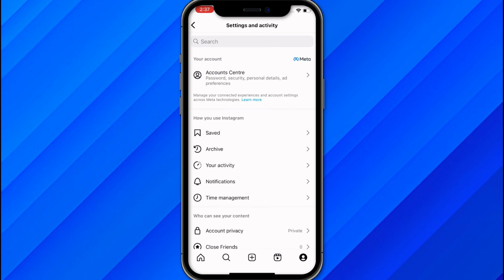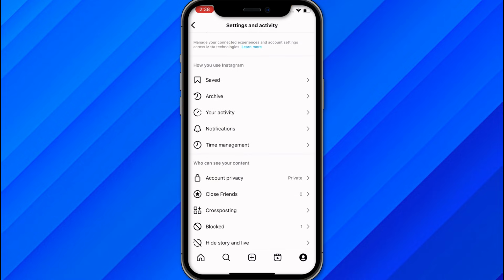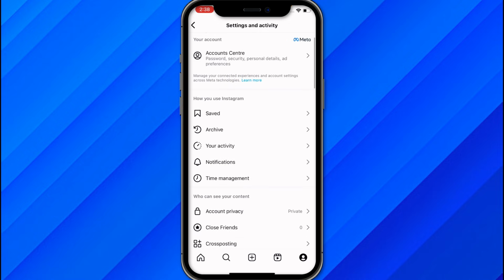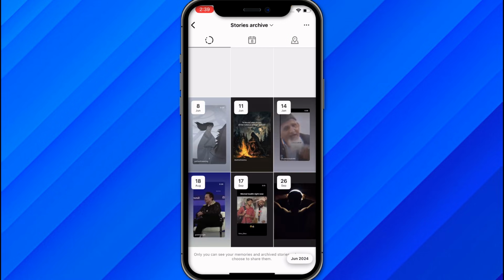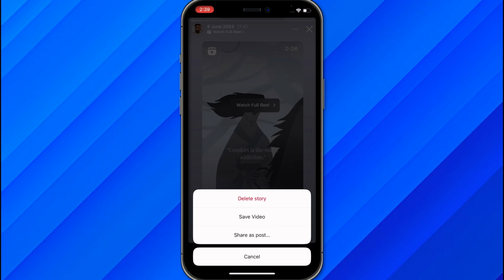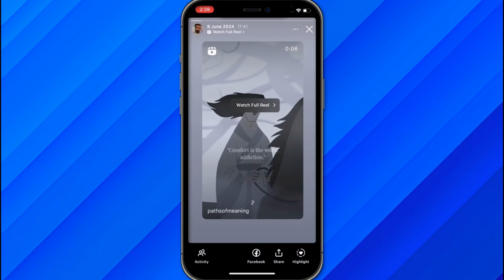ACCIDENTALLY ARCHIVED INSTAGRAM STORY BEFORE 24 HOURS | HOW TO UNARCHIVE IT BACK (2026)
In this video I am going to show you how to unarchive an Instagram story that was accidentally archived before 24 hours. If you mistakenly archived your story and want to recover it this step-by-step guide will help you restore it quickly.